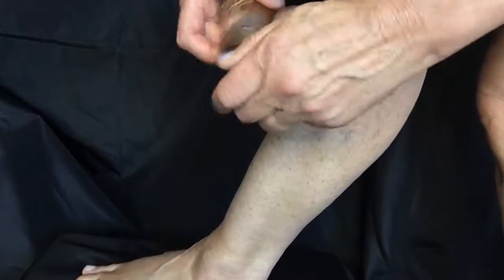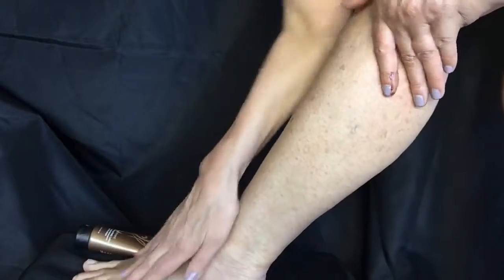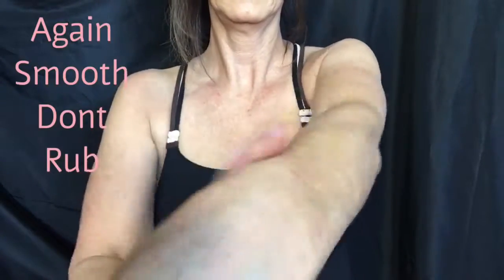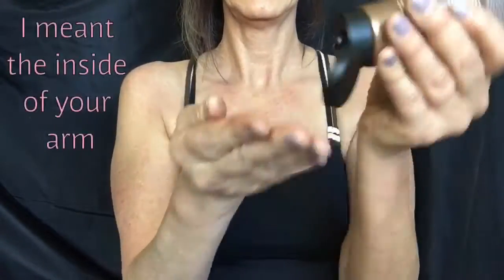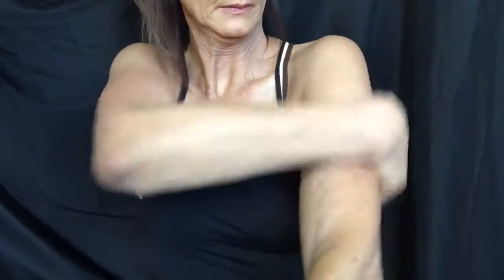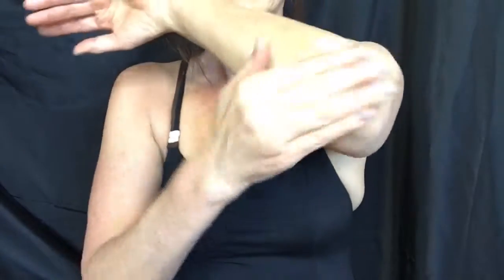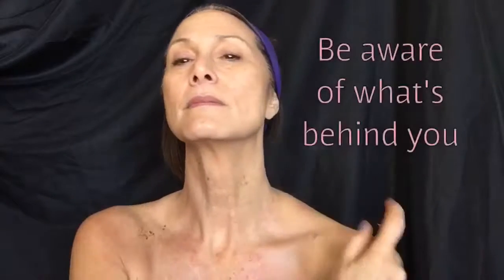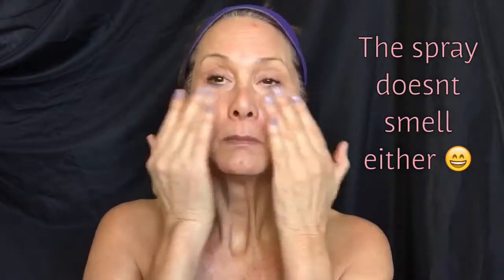Self Tanner 101